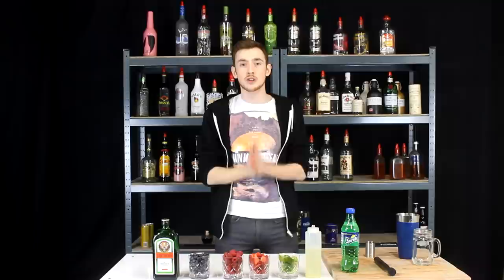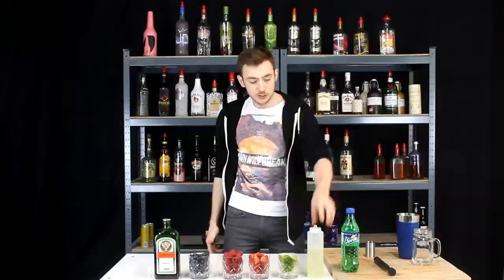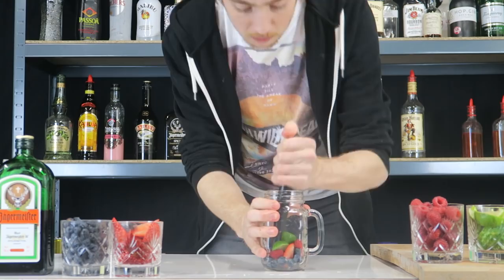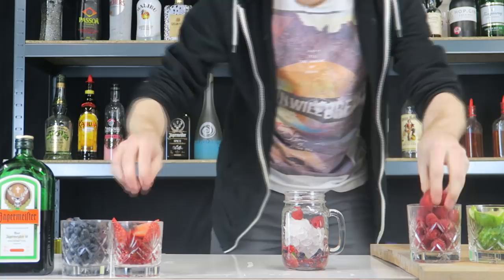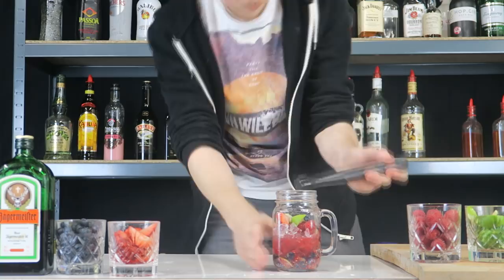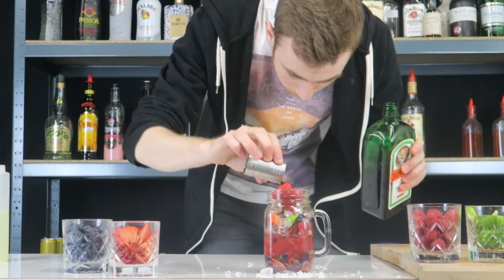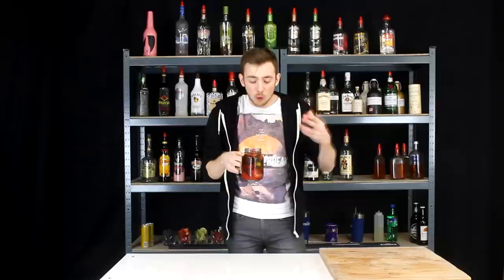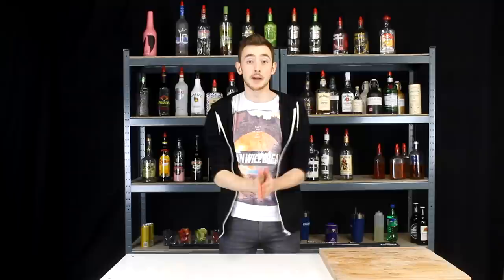JÄGERPUNCH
Day 29/366